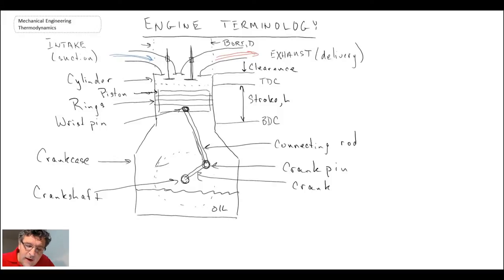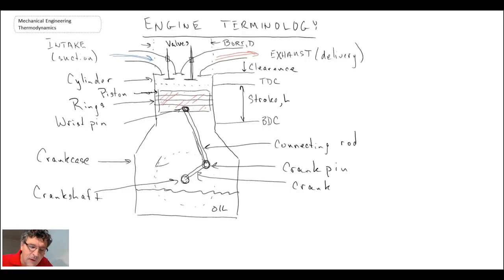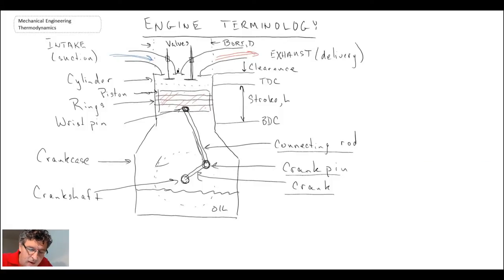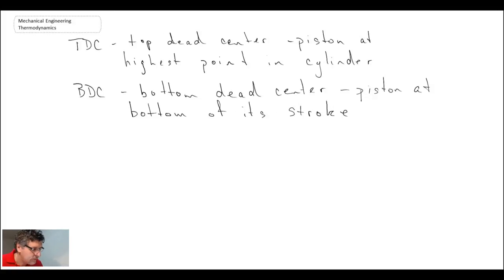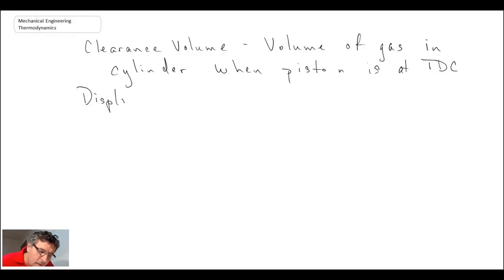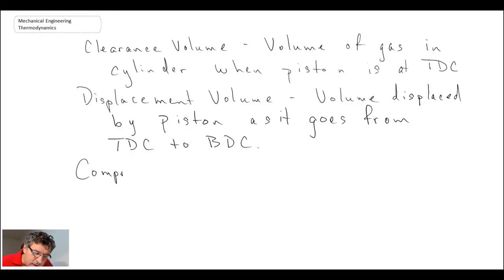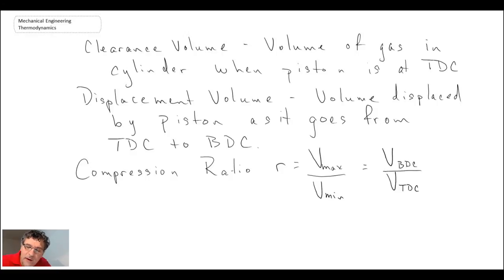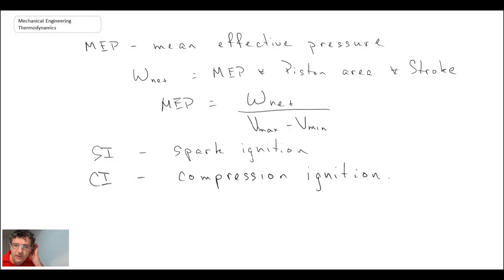Mechanical Engineering Thermodynamics - Lec 15, pt 2 of 5: IC Engine Terminology